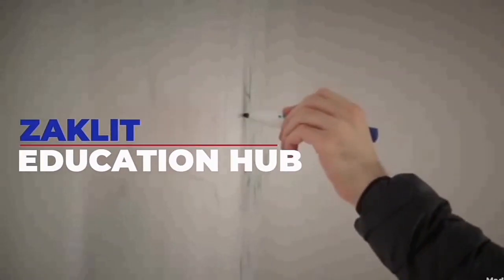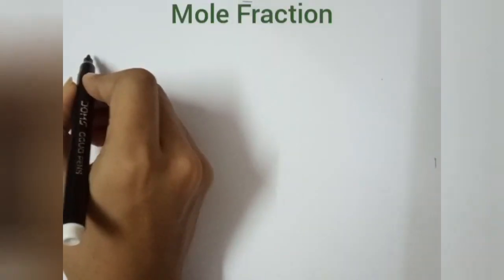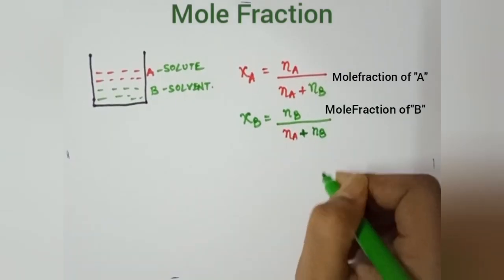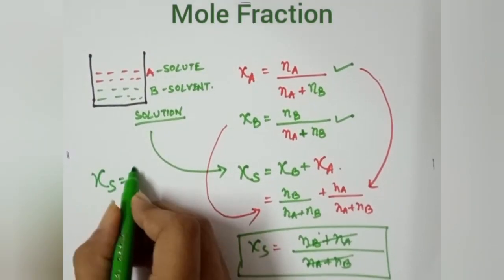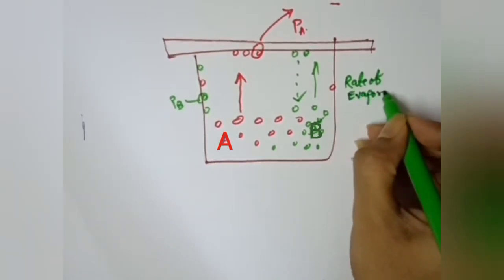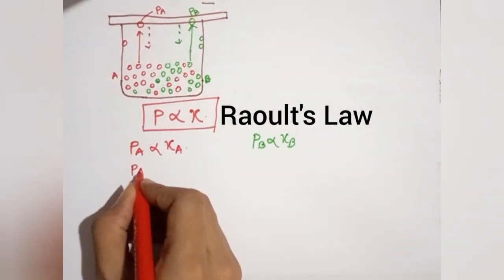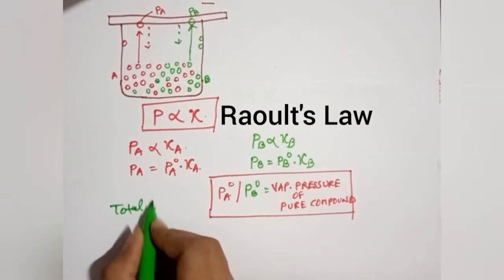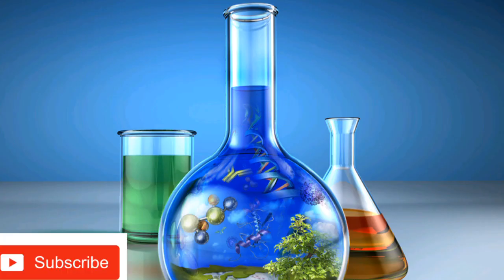Environmental CHEMISTRY/Raoult's Law/UGC/CSIR-NET/SET/PhD Entrances(Part 8)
ENVIRONMENTAL CHEMISTRY-

Part 4

This is the 8th part  of this series.✔️